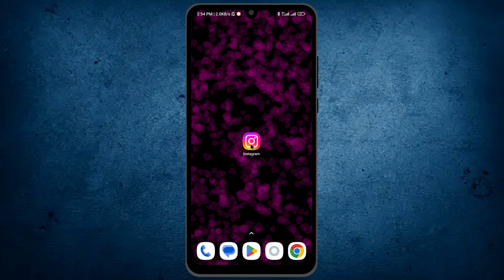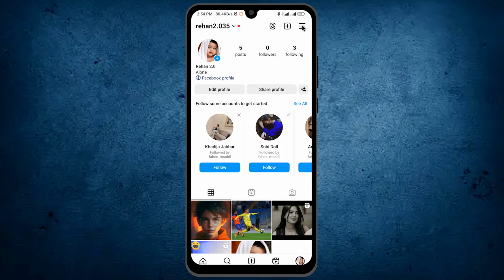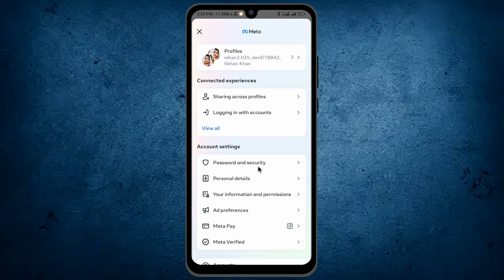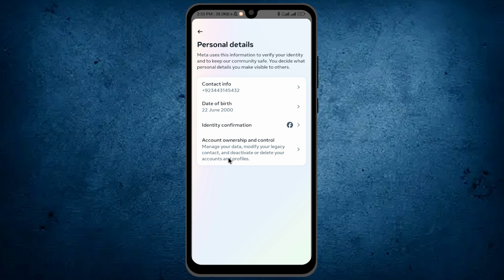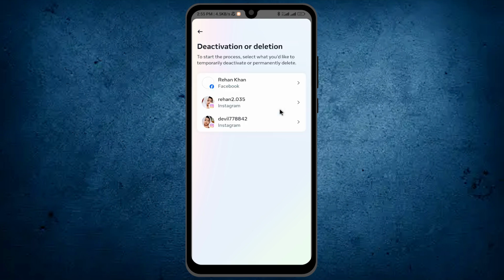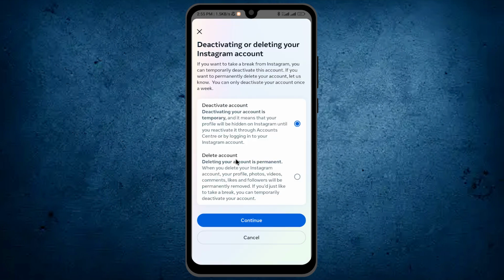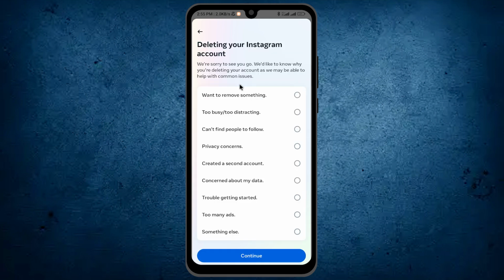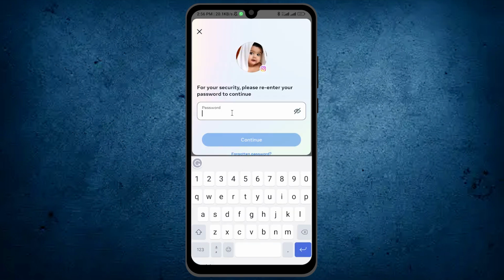How to Delete Instagram Account Permanently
In this tutorial, you'll learn how to permanently delete your Instagram account. Take control of your privacy and remove your Instagram profile forever.